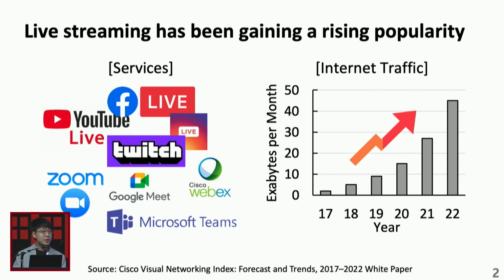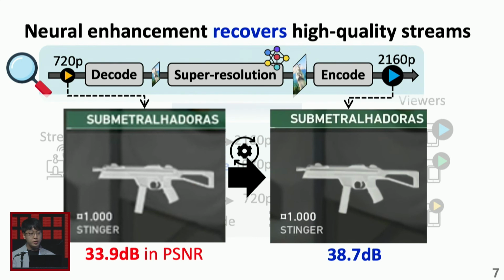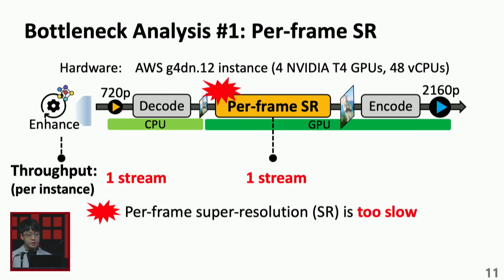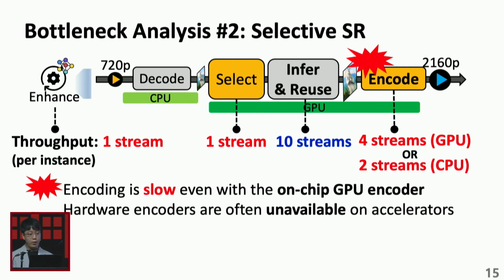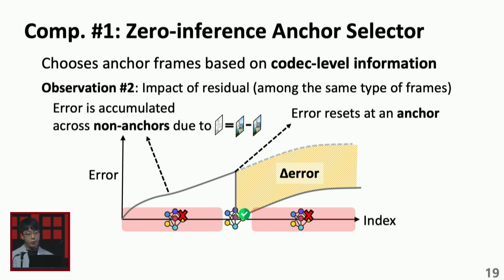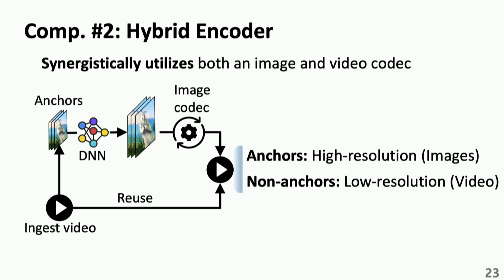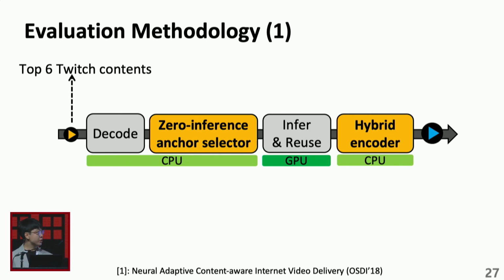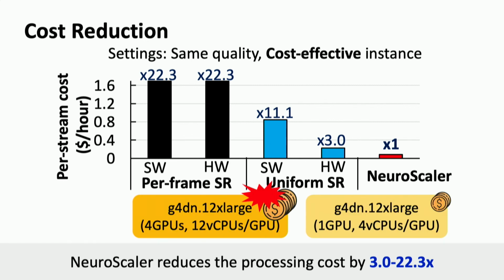NeuroScaler: Neural Video Enhancement at Scale (TS 11, SIGCOMM'22)